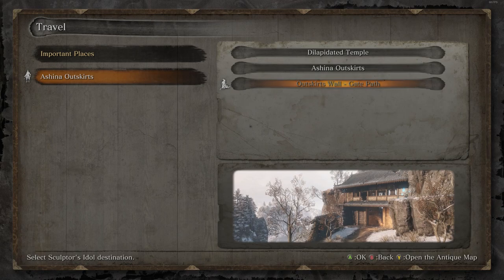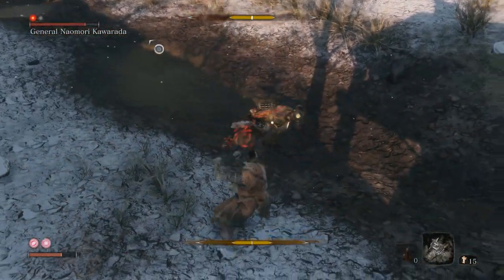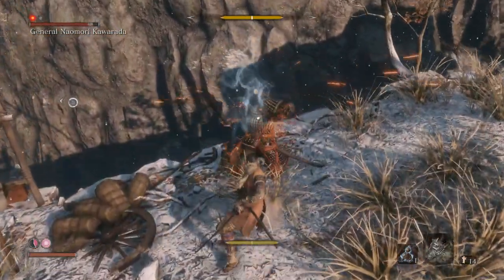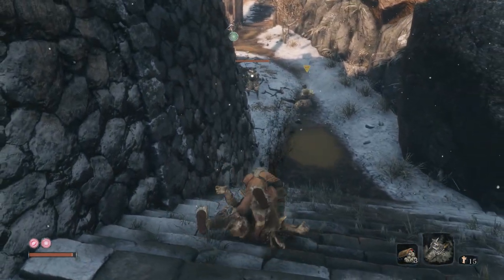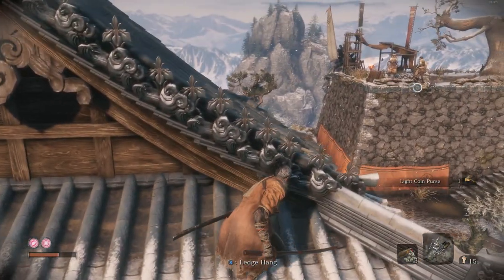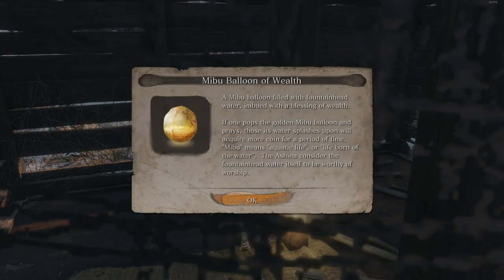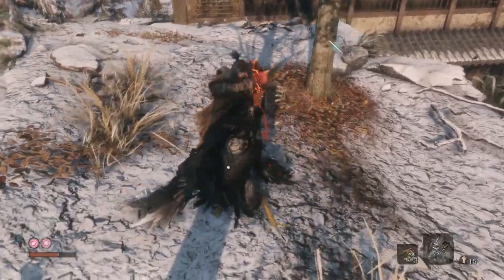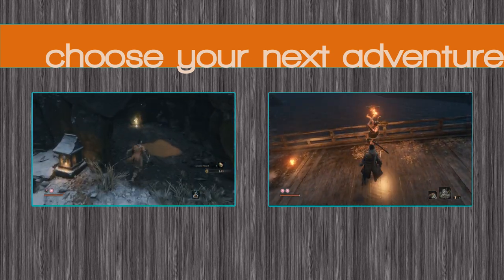Sekiro Collectibles and Bosses: Ashina Gate Path to Stairway | General | Firecrackers | Bell Charm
SHOW MORE FOR TIMECODES
We're clearing the Ashina Outskirts: Outskirts Wall Gate Path Idol in this video. What a mouthful. There's our first General here, General Naomora Karwarada. He's a pain, until you realise you mustn't mash attack. He drops a Prayer Bead and a Gourd Seed.

Prep for big fight: 0:00
Intro to fighting: 0:30
General's moveset: 1:30
Fight: 4:30
Prayer Bead & Gourd Seed: 5:00
Ash: 5:20
Sculptor and Levelling: 5:40
Approaching the camp: 6:00
Jizo Statue: 6:00
Gaichin's Sugar: 6:20
Pellets: 6:30
Kill Cannon man: 6:45
Group of 4 gank: 7:00
Young Lord's Bell Charm & Light Coin Purses: 7:30
Crow Mob: 8:15
Clearing the rest of the zone: 9:00
Firecrackers: 13:00
Memory: 13:30
Anayama the Peddler: 14:00
Hidden Zone (Balloon & Scrap Iron): 14:30